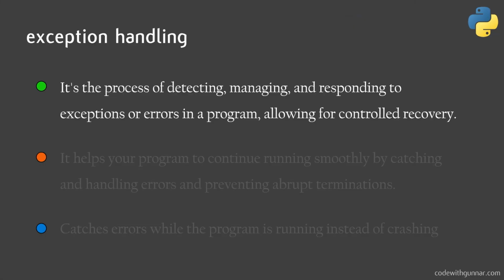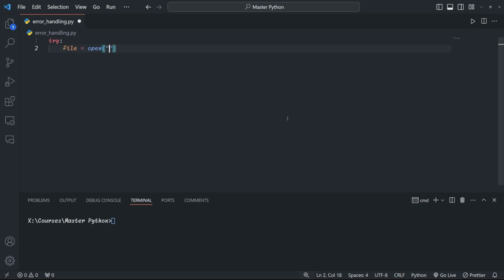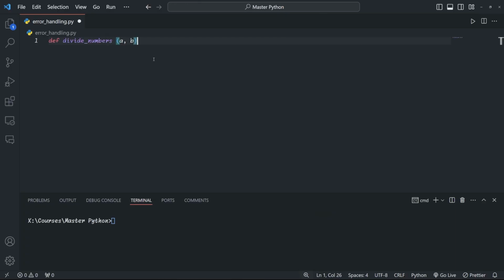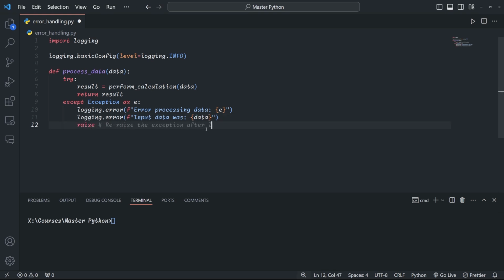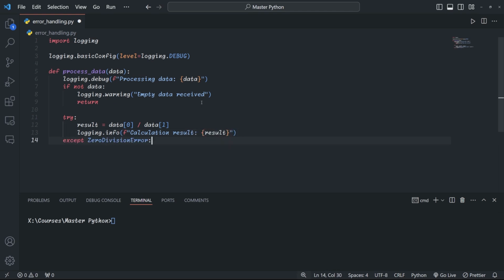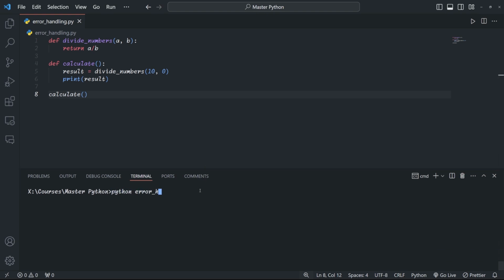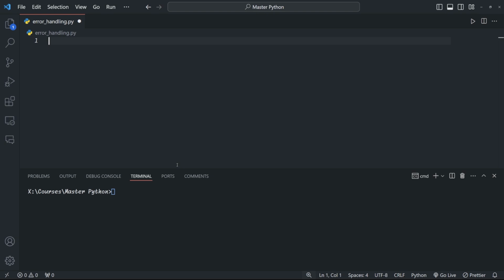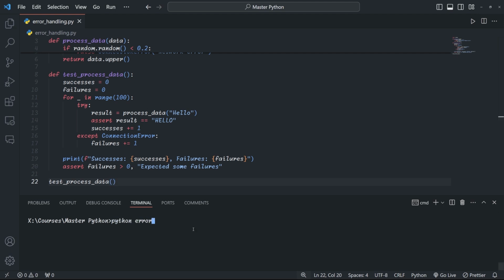Python Error Handling Deep Dive - Exceptions, Unit Testing, Logging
🐍 Master Python Error Handling in 12 Minutes! | 2024 Tutorial

Learn essential Python error handling techniques in this comprehensive guide! Perfect for beginners and intermediate coders alike. Boost your programming skills and write more robust code.

✨ In this video, you'll discover:

Try-except blocks for catching exceptions
Logging techniques for better debugging
Unit testing your error handling code

🚀 Level up your Python skills:

Prevent program crashes
Debug more efficiently
Write cleaner, more professional code

00:00 introduction
00:57 try-catch-finally
01:50 multiple except blocks
02:30 raise
03:20 best practices
05:05 logging module
06:40 logging levels
08:24 stack trace
10:07 unit tests
11:27 fault injection
12:06 outro